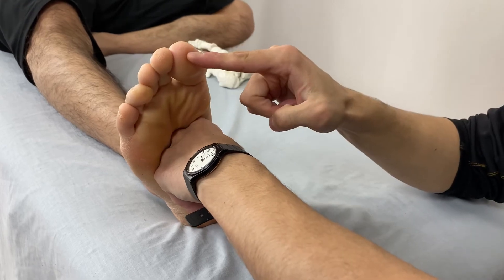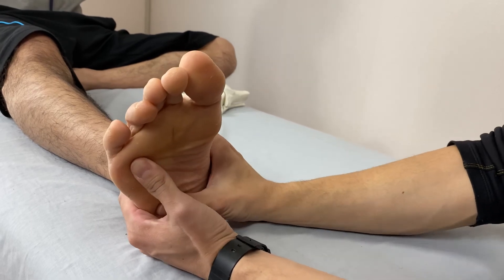Arches on foot & How to treat foot.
Arches on foot are very important to evaluate walking. There are 3 arches on foot. I explained each arch briefly on bone model and on real foot.

Then I demonstrated how I treat sole of foot. It is very good treatment for people who have stiff foot. And also people who have stiff ankle joint.

Anatomy books I recommend
Atlas of Human Anatomy (Netter Basic Science)

General Anatomy and Musculoskeletal System, 2e (THIEME Atlas of Anatomy)

Head, Neck, and Neuroanatomy, 2e (THIEME Atlas of Anatomy)

Internal Organs (THIEME Atlas of Anatomy)

The Physiology of the Joints: The Spinal Column, Pelvic Girdle and Head

The Physiology of the Joints: The Upper Limb

Physiology of the Joints: Lower Limb